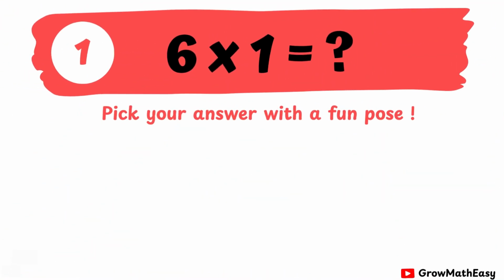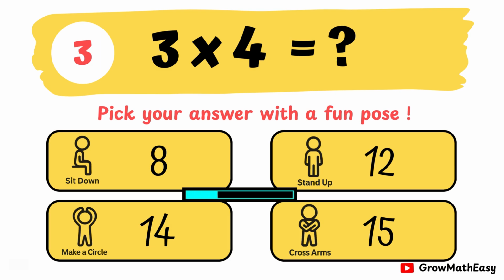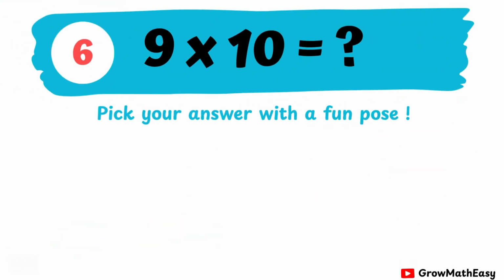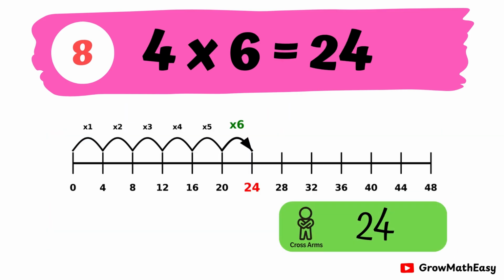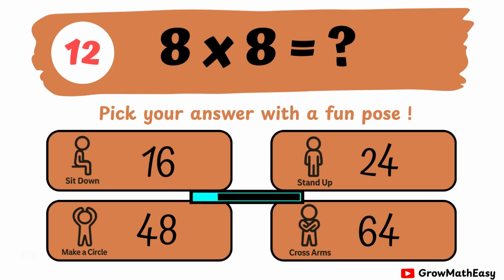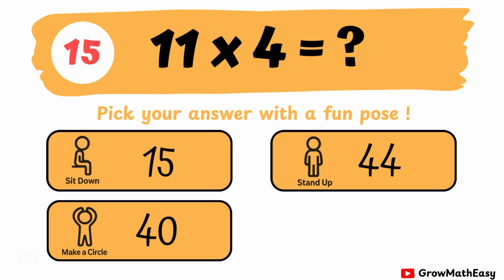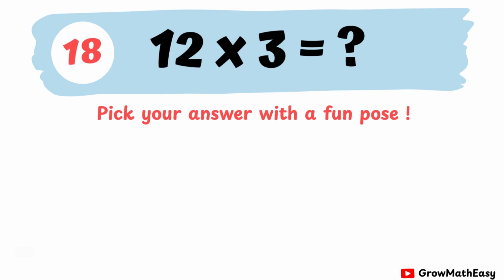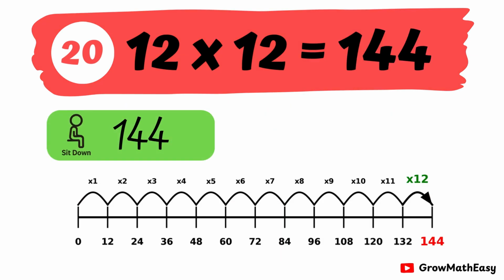🧠 0–12 Times Tables Quiz + FREE Worksheet | Test Your Multiplication Skills & Fun for Kids!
📚 Master Times Tables with the Complete 100-Day Times Tables Workbook!

Help your child turn multiplication confusion into confidence with a clear, structured learning plan that actually works.

Created by an experienced Maths Lead with 19+ years of primary maths teaching experience, this expertly designed workbook combines:

✅ Step-by-step practice
✅ Fun multiplication games
✅ Timed tests to build speed and accuracy
✅ Catchy times tables songs
✅ Clever learning tricks and strategies

Through this complete 100-day system, your child will build multiplication fluency, improve confidence, and develop strong foundations in maths.

(Perfect for practising at home — no tutor needed!)

🎵Let’s practise all the times tables from 0 to 12 — the fun and easy way!
This video is perfect for building confidence and speed with multiplication.

🎶 Whether you're a student, parent, or teacher, this song makes learning multiplication easy and enjoyable.

Miss Sun brings the fun — practise more and you’ve won!